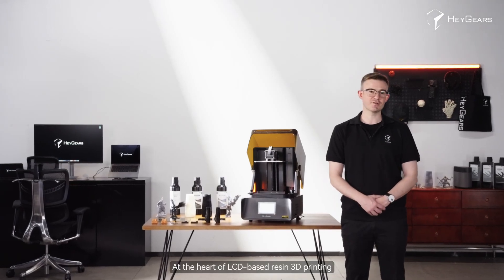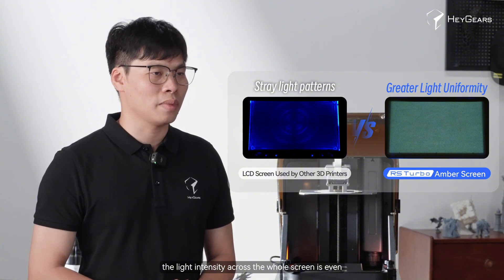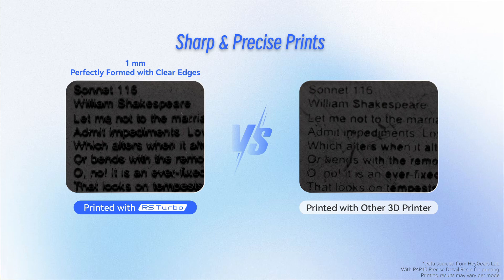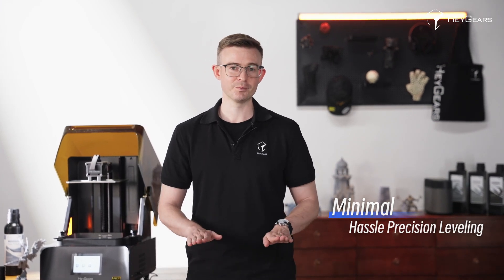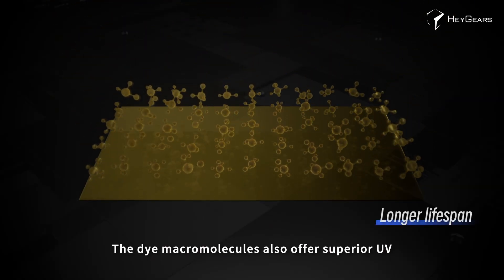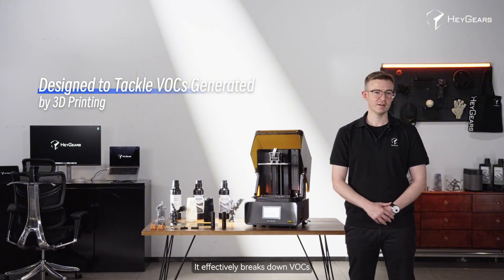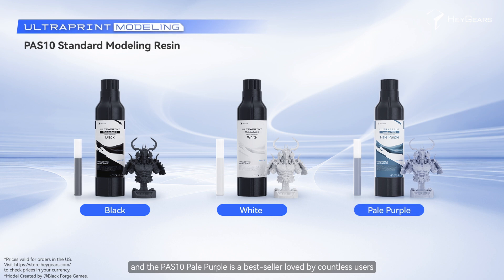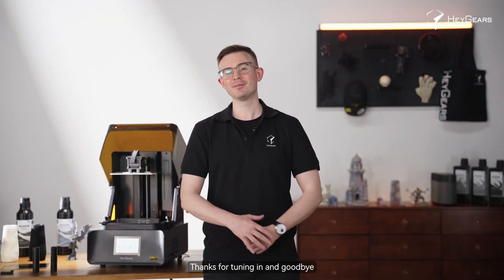Summer Launch Event 2025 | RS Turbo, Amber Screen, GreenPrint & More!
A recap of our Summer Launch Event stream - discover how HeyGears is solving resin 3D printing challenges!

✨ Tech Breakthroughs
Tackling top 3D printing pain points – see the science behind reliability and excellent precision.

🚀 New Product Launches
- Meet the RS Turbo 3D printer with its new Amber Screen
- GreenPrint Purification Unit announcement

🎉 Celebrate the HeyGears 10th Anniversary with UP TO $421 OFF the RS Turbo Combo